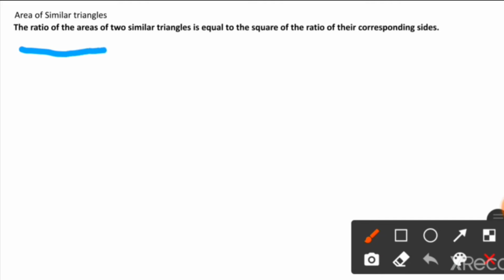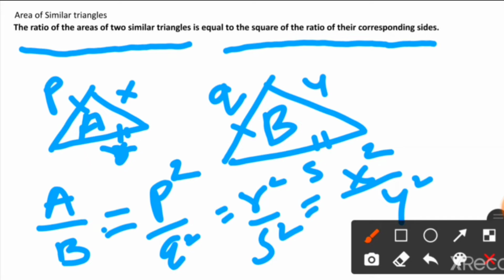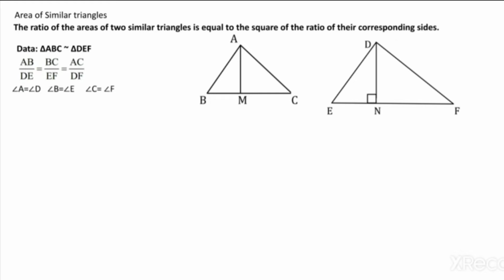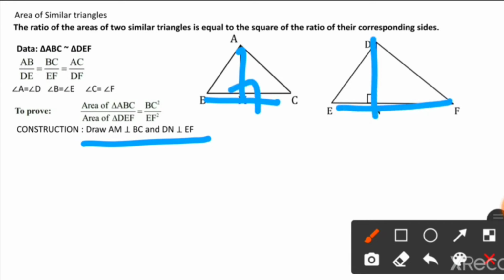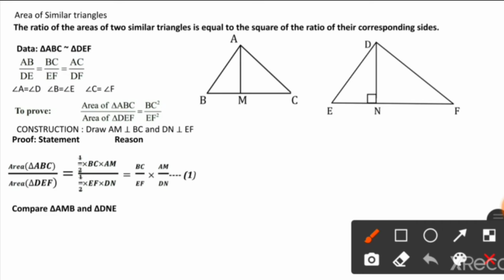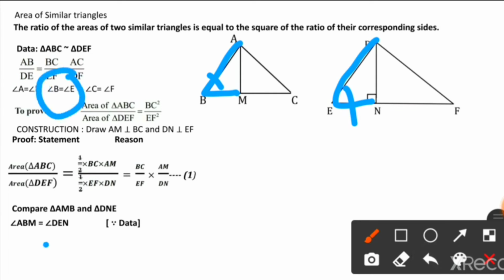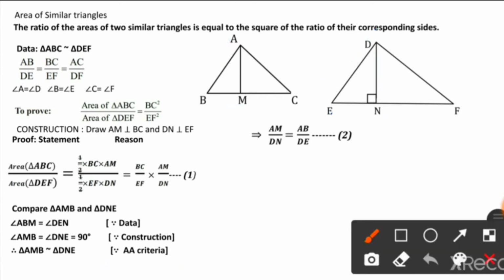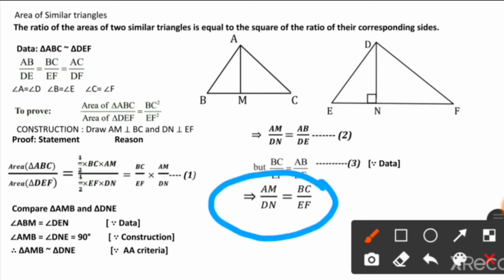Areas of Similar Triangle Theorem | CBSE Class 10 Maths solutions | Triangles | Math | Balaji sir